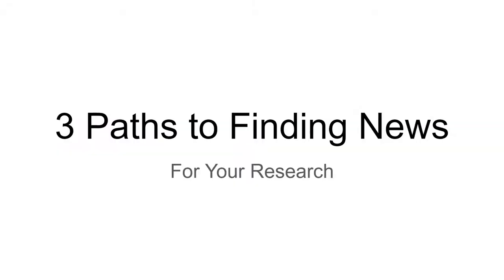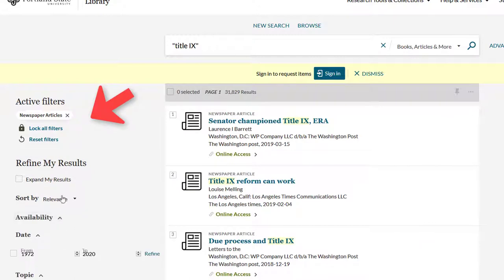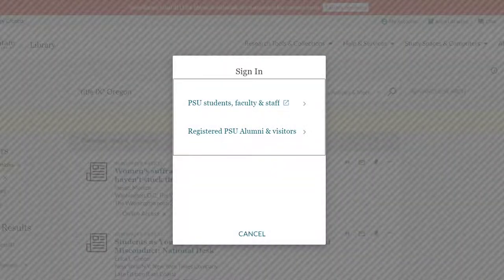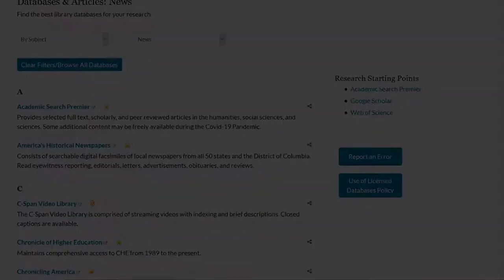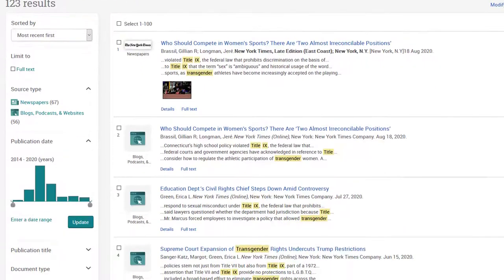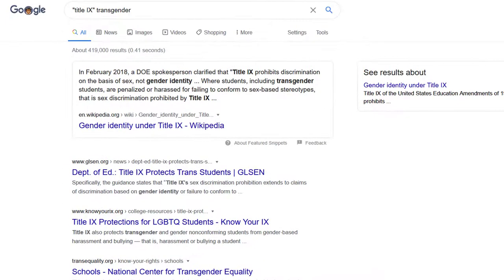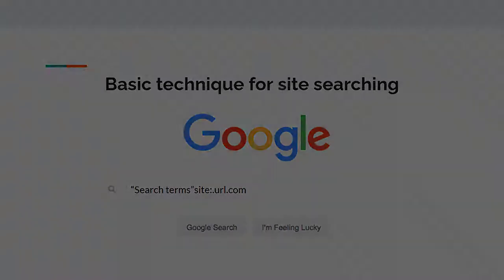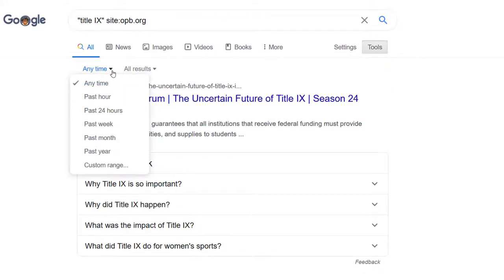3 Paths to News Items to Use in Your Research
This video demonstrates 3 paths to finding news items to use in your research.